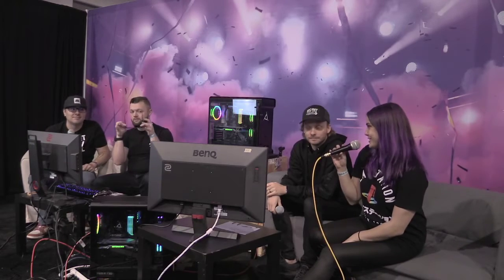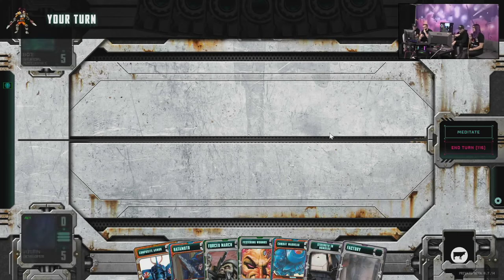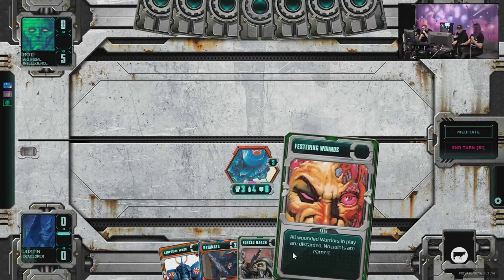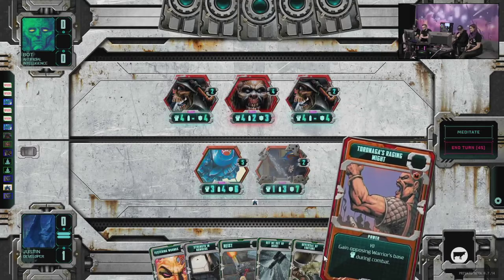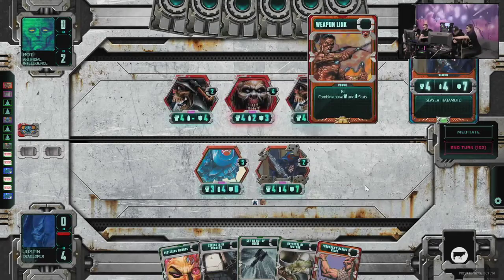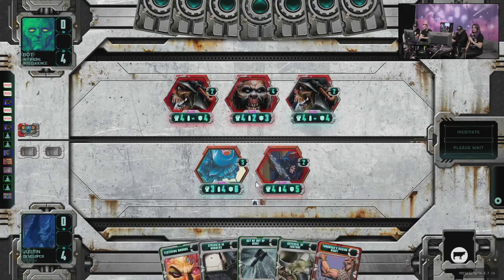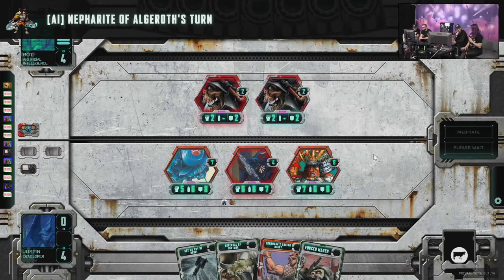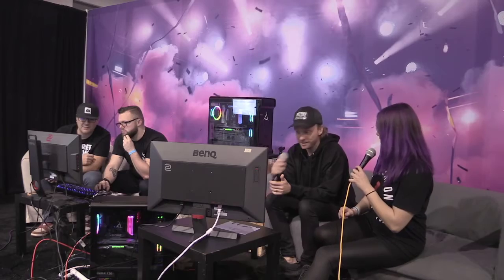Doomtrooper @ DreamHack Indie Show and Tell